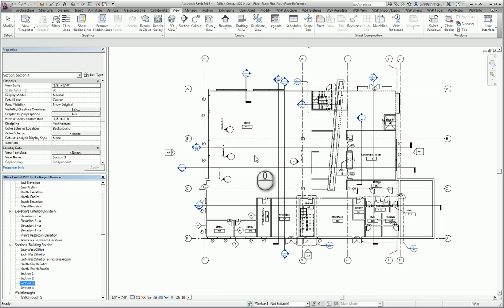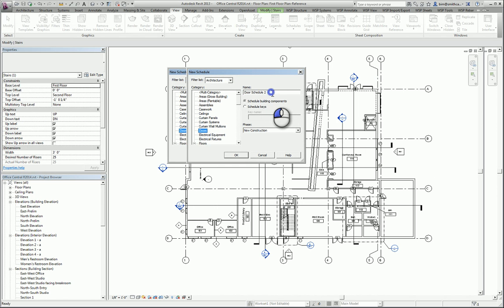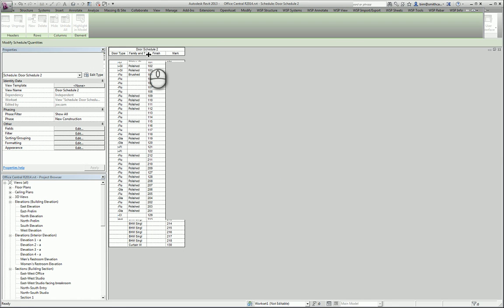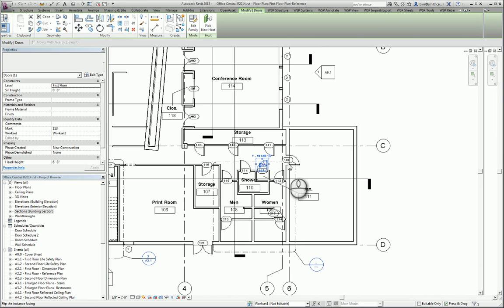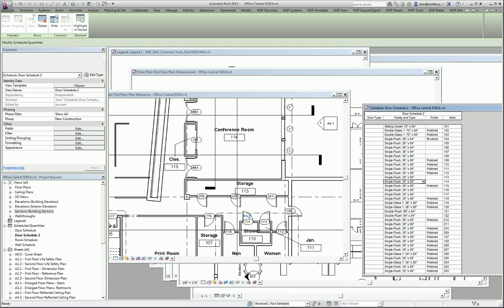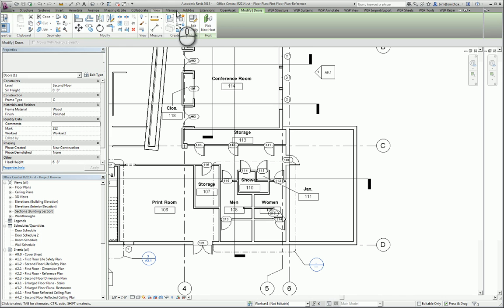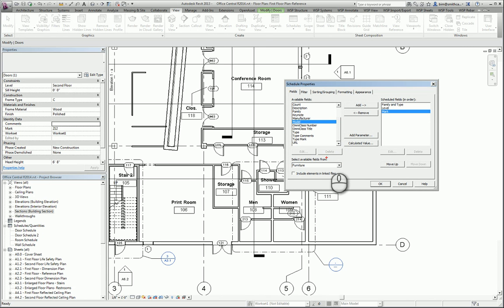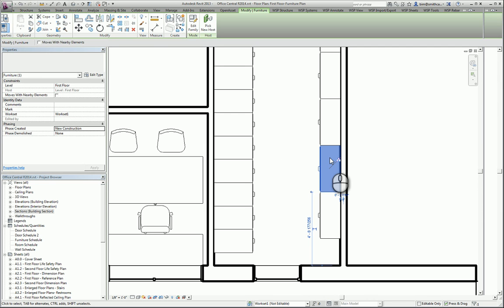Revit Introduction - Getting Information from a Model using schedules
This is a series a videos intended for the project managers or reviewers on a Revit project, where they only need to know a limited skillset in order to work in a Revit Project.